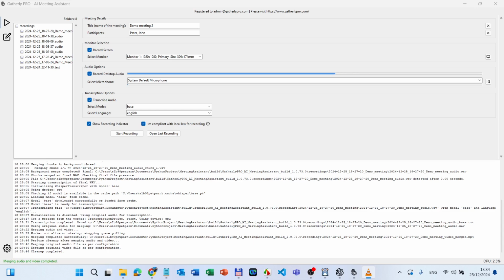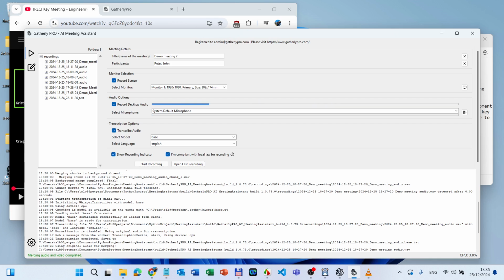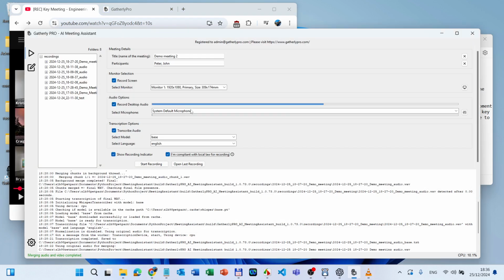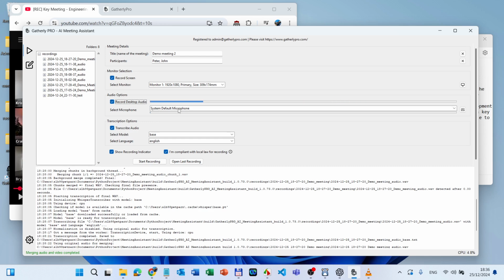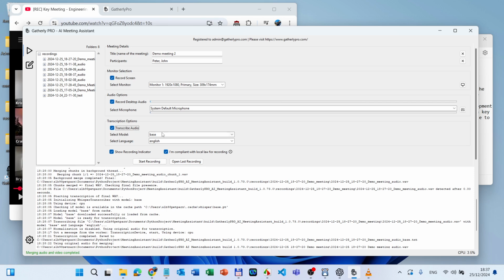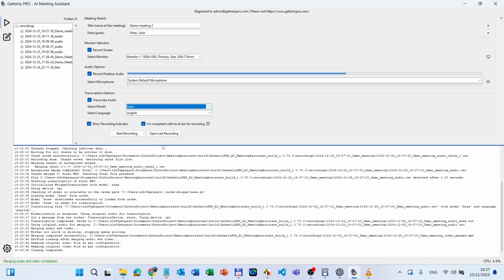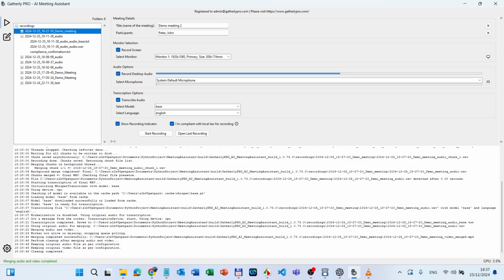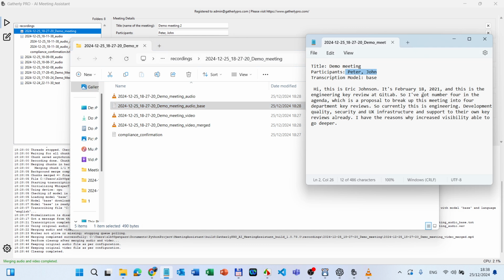Gatherly PRO Tutorial: Record, Transcribe, and Manage Meetings Effortlessly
Gatherly PRO - Your Ultimate Meeting Recording & Transcription Assistant

In this video, I’ll demonstrate how to use Gatherly PRO to record meetings, transcribe audio, and manage recordings effortlessly. Unlike other tools, Gatherly PRO transcription works completely offline—no internet connection is required. Your recordings and transcriptions stay private, with no need to upload videos or send data to the cloud.

What You'll Learn:

How to input meeting details and select recording options
Using Gatherly PRO to record screen, desktop audio, and microphone simultaneously
Transcription options with different models for speed and quality
Managing your recordings with the tree structure and console view
Post-processing features for creating combined audio/video MP4 files
Gatherly PRO is a customizable tool designed for meetings, webinars, or personal note-taking. Its offline capabilities ensure complete privacy and security for your data. Try it today and simplify your workflow!